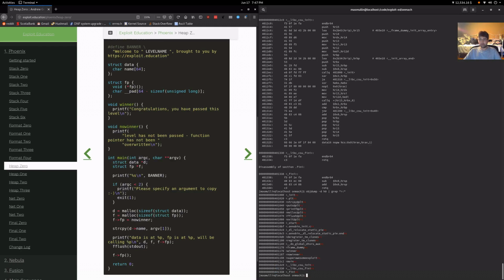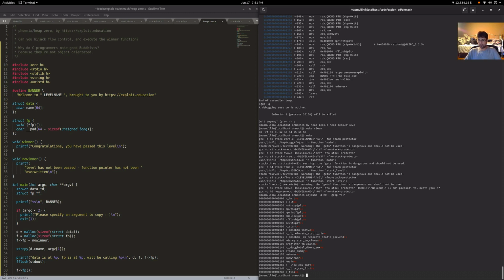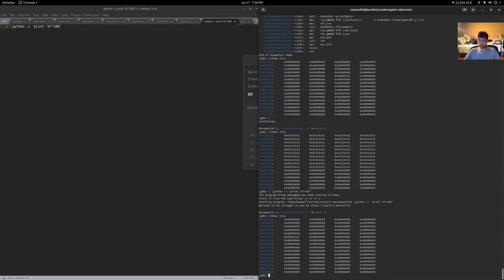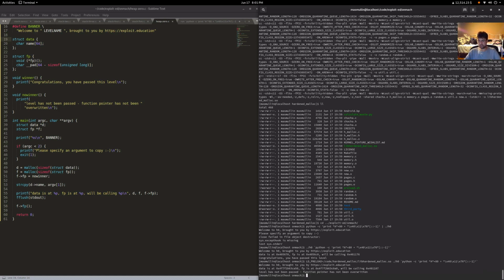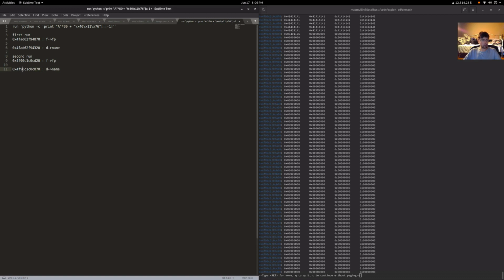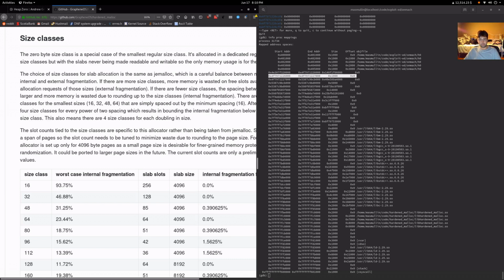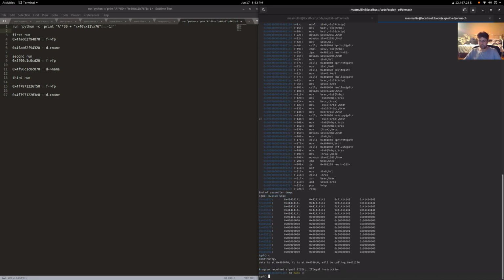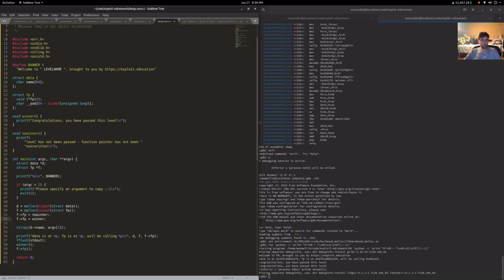Mitigating a simple heap buffer overflow using Hardened Malloc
Hardened Malloc is a hardened memory allocator which can replace the *alloc functions from libc.  It can be used with glibc, bionic, or musl.  It was developed as part of the grapheneOS project by Daniel Micay

In this video we show how it can help mitigate against simple heap overflows.